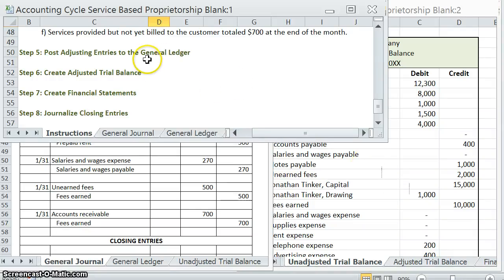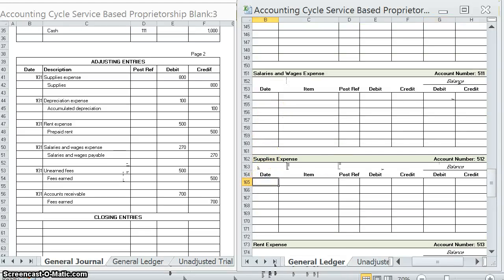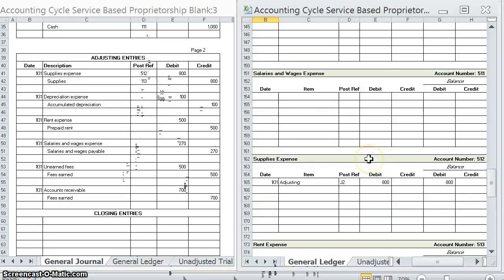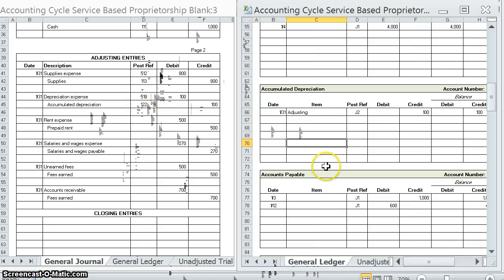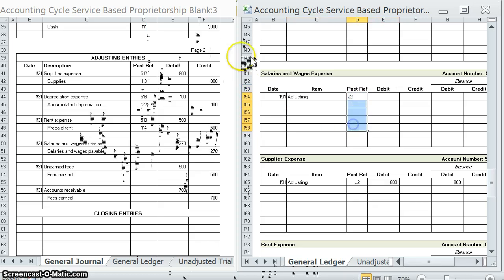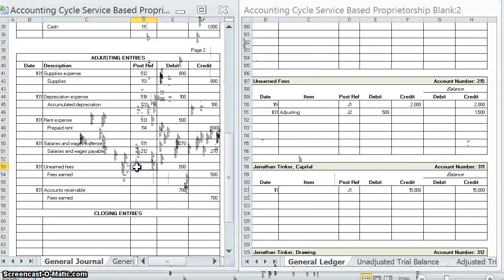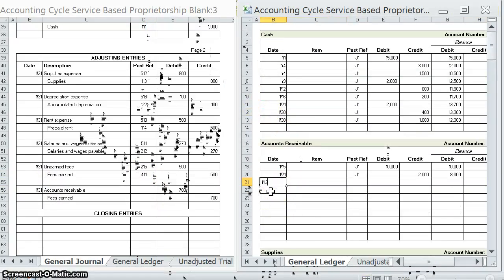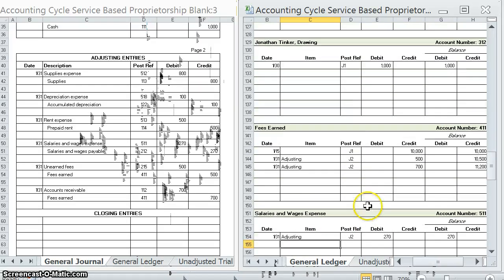Accounting Cycle Example #2: Posting Adjusting Entries to the General Ledger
Thank you for joining us for another full accounting cycle example!

for more accounting resources and practice!

Note: I apologize for the marks on the page. I was unaware of the software malfunction.